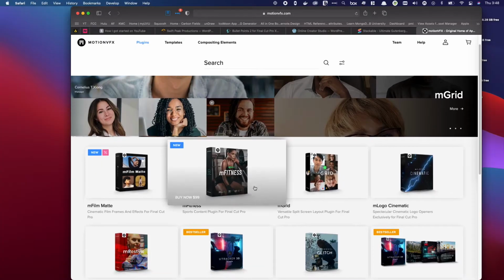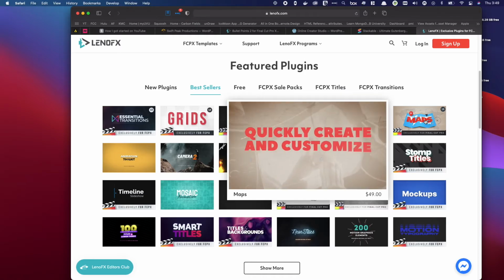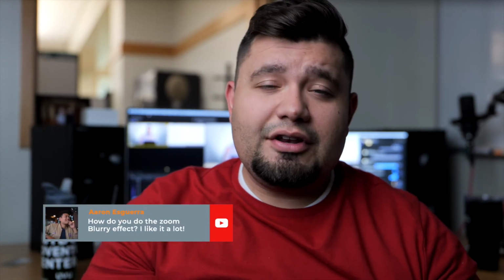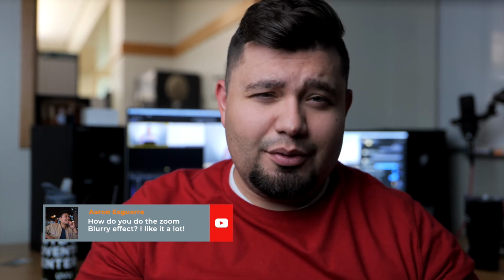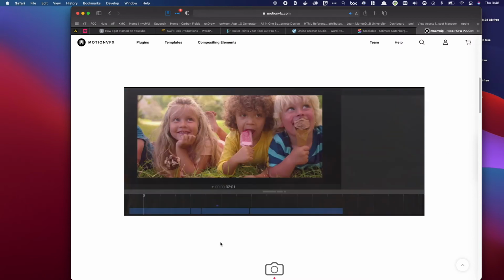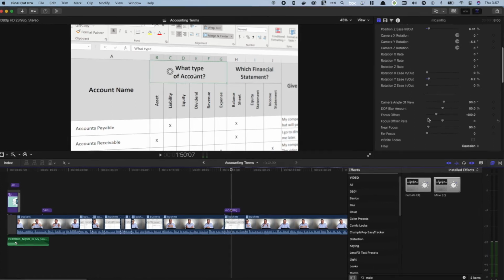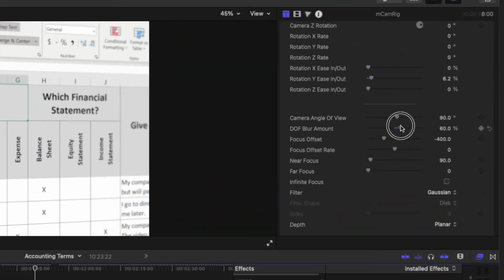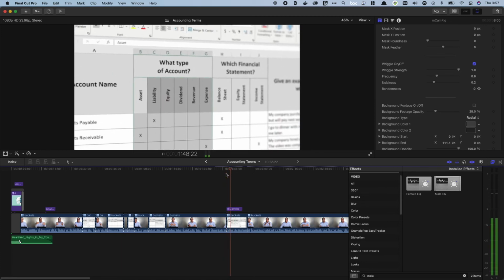3 GREAT Final Cut Pro PLUGINS for YouTube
Per many requests I have finally been able to create the video about some of the great final cut plugins I use for YouTube.

I hope that it helps answer the questions many of you have asked. Remember that these are just a few of the tools I use and that they are by no means MAGIC tricks to make your video better.

📸  📹  Online Creator Studio is a website and brand that is for creators and by creators! We create content on things we've learned so that you can get out and create more sooner!